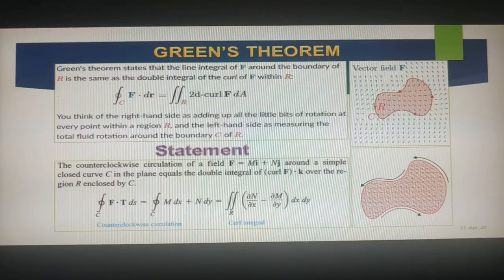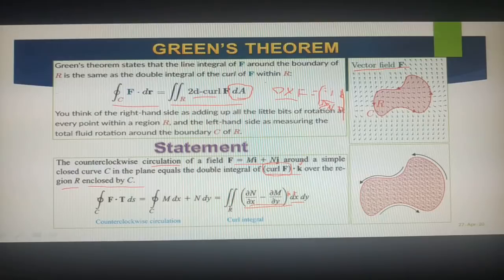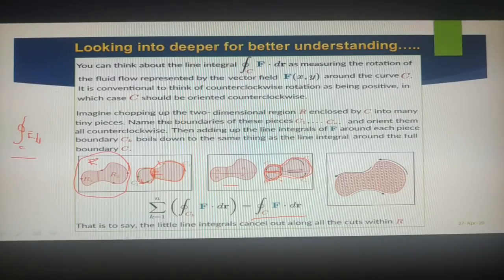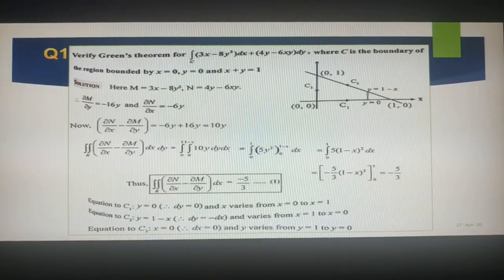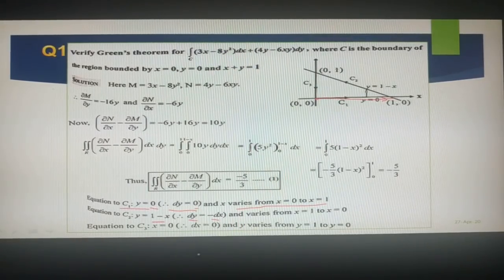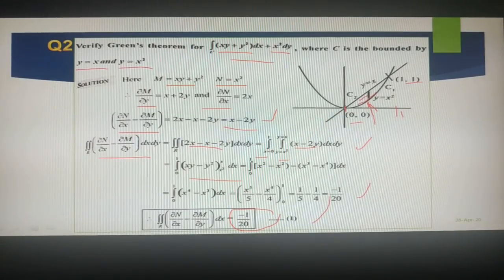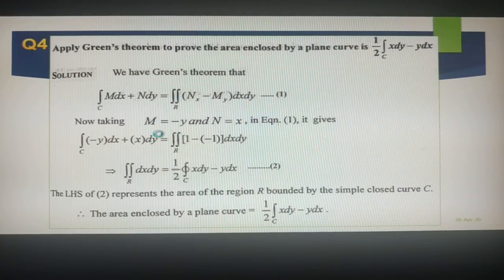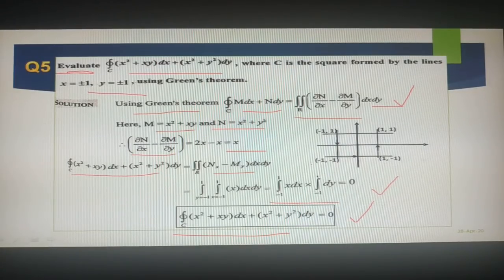Green's theorem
Subject: Advanced Calculus & Linear Algebra (18MAT) - VTU
Module 1: Vector Calculus
Topic: Green's theorem